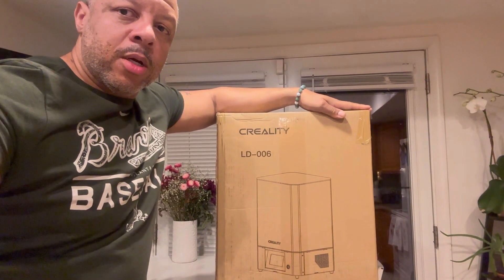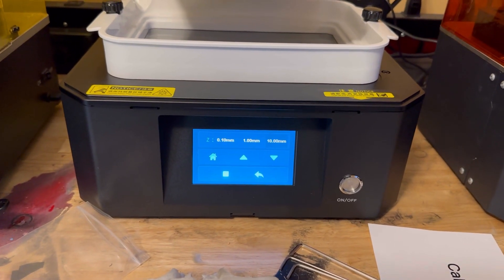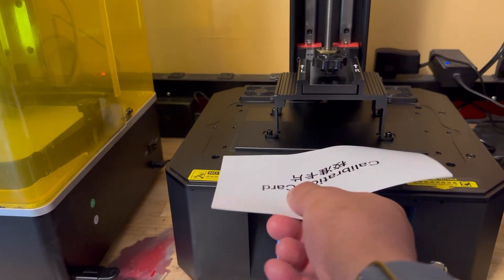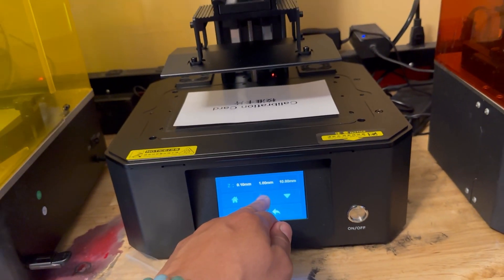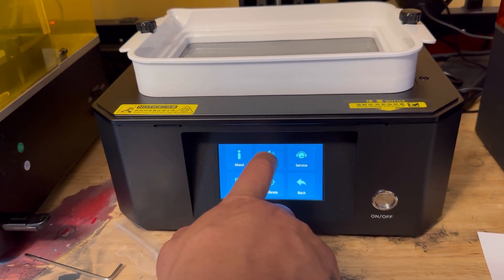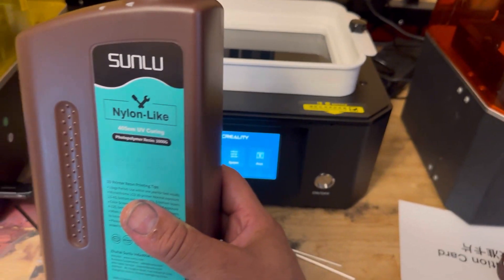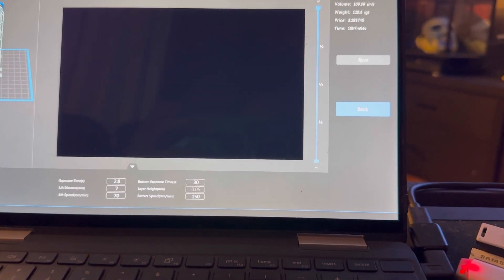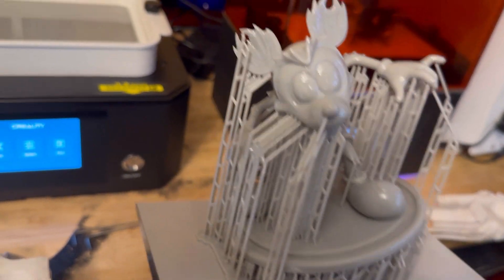Creality LD 006 unboxing Sunlu nylon resin test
Here I am testing my new replacement printer and trying out a new resin
Printer:anycubic LD006
Resin:sunlu nylon like resin
3d model: zombie Mickey